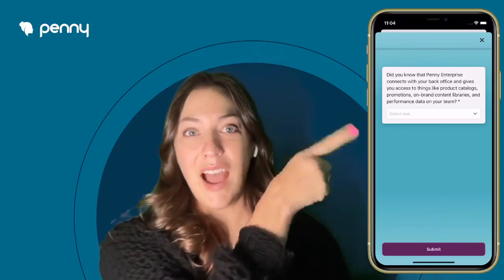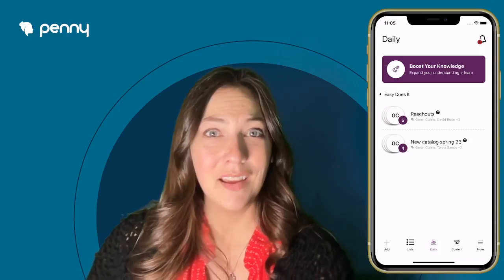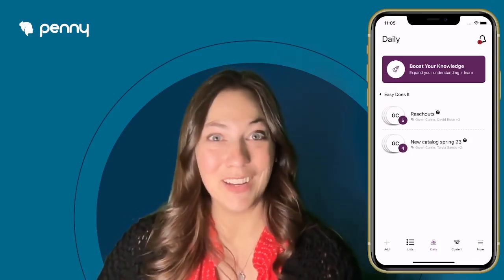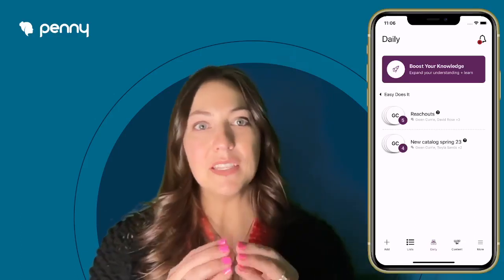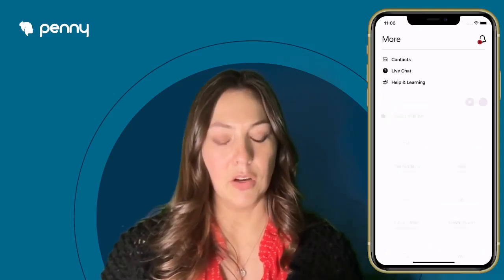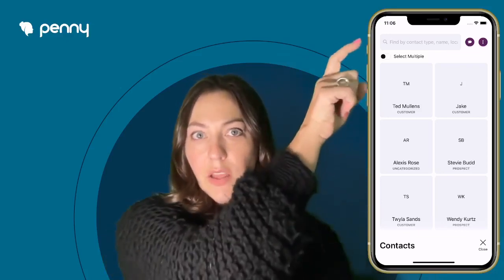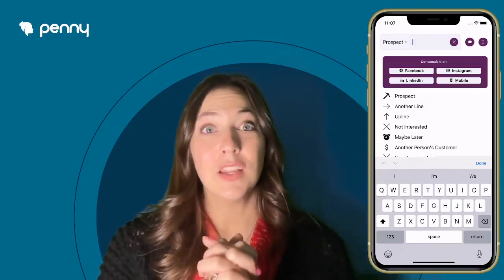Sharing the Love 💜 Valentine's Special at Penny Place!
Happy Valentine's Day! Here at Penny Place I'm sharing some super interesting information about terminology... (trust me it's worth it).

We cover:
-  What is Prospecting
- Being Real

This is the official Facebook group for Penny app users to come together and learn about how to use Penny to build your business.

Ask questions, discuss features, give feedback — this is your place for anything Penny app related. All Penny users are welcome, we focus predominantly on Penny Essential & Penny Thrive features!